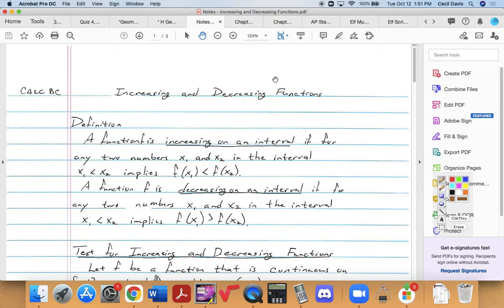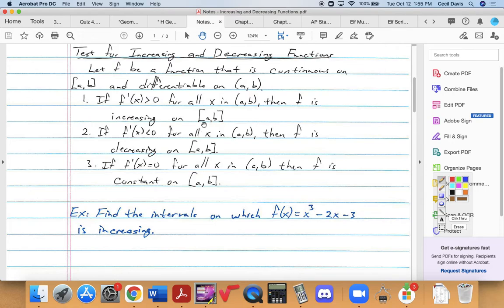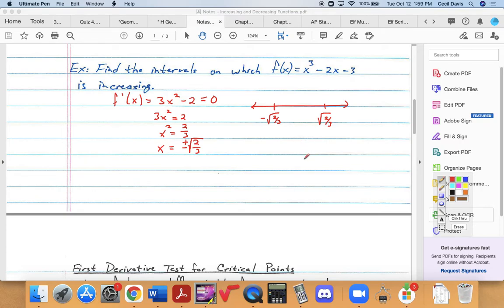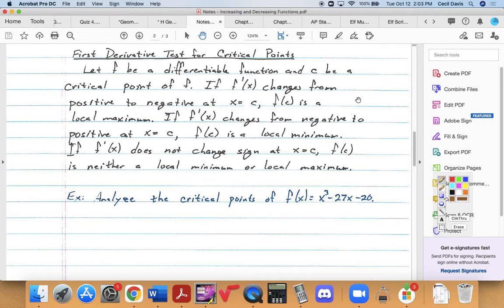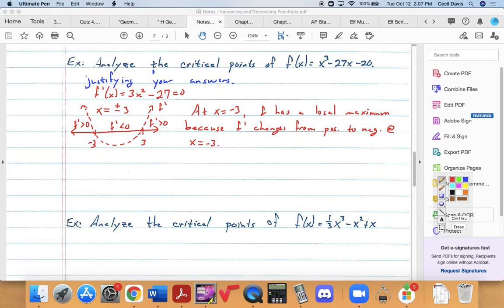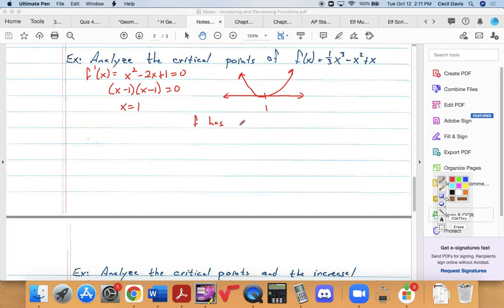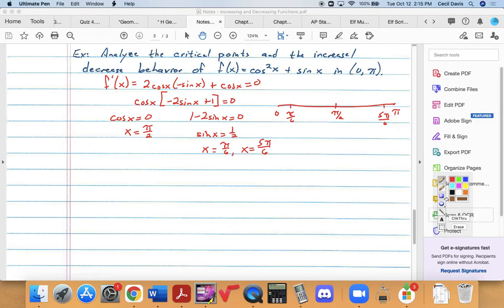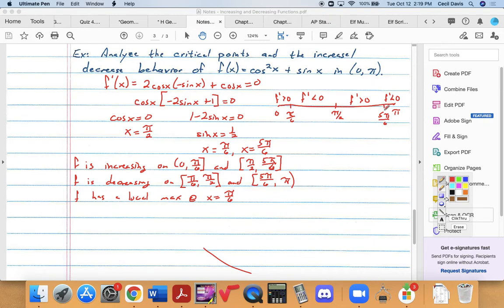Calc BC Oct 12